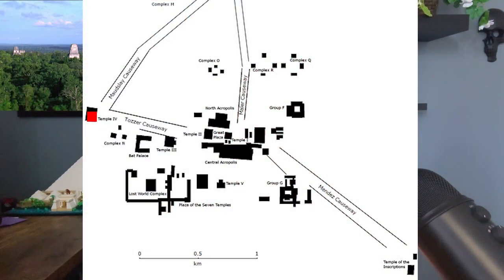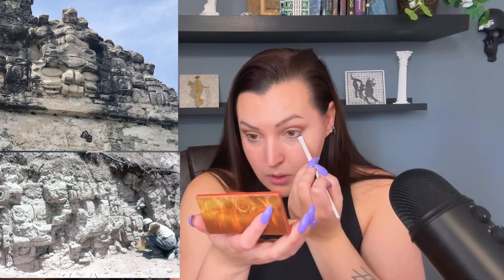This Star Wars base is real? Yavin 4 and the Mayan ruins of Tikal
It's Monday, which means it's ruin my Monday where I talk ancient artefacts, ruins and more to make your Monday suck less. And considering we just passed May the 4th, I wanted to dive into some of the archaeology behind Star Wars, because yes, this rebel base seen for less than 20 seconds in A New Hope was once a thriving ancient Mayan site!

Come along with me into the jungle to the realm of the Jedi for this, as we look at the temples of Tikal seen in Yavin 4.
-Stay curious